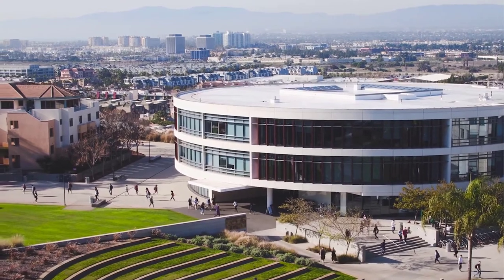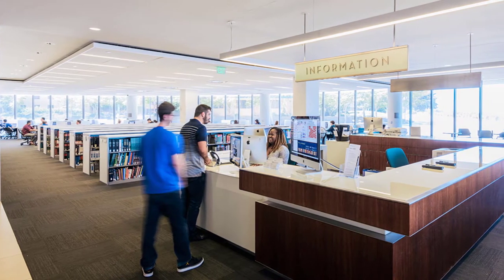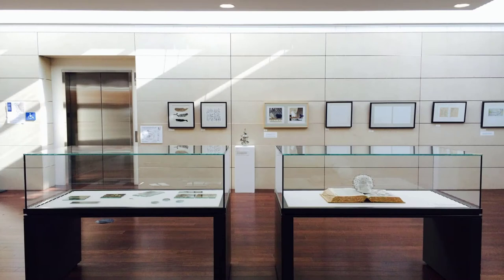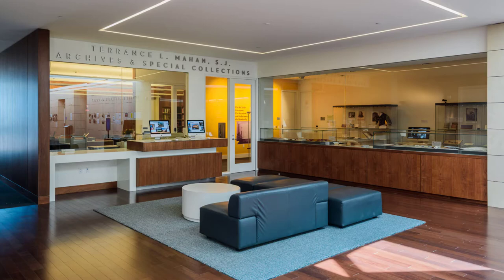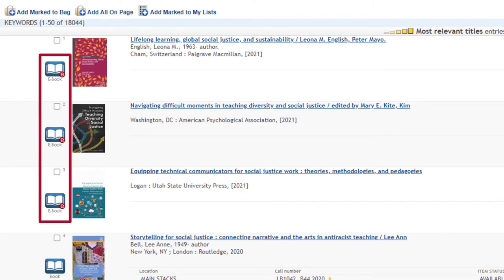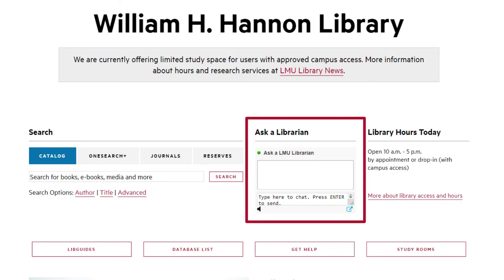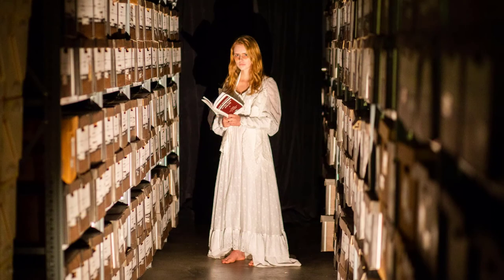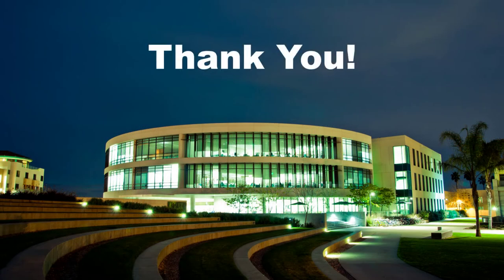William H. Hannon Library Orientation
This video provides an overview of the spaces, resources, and services at LMU's William H. Hannon Library.